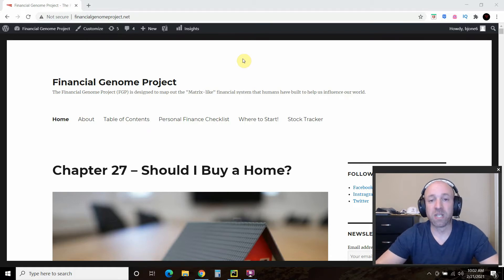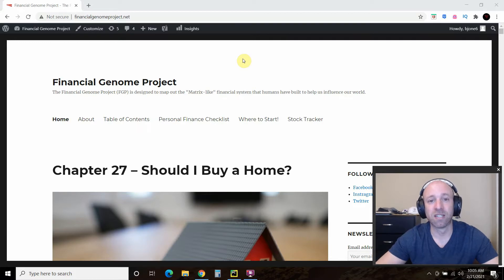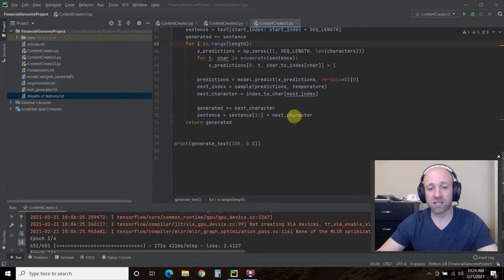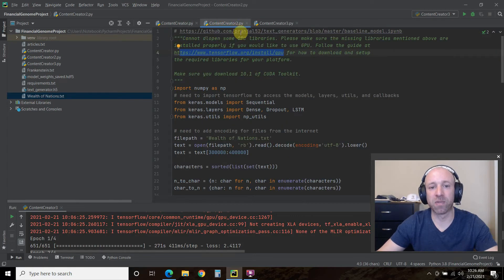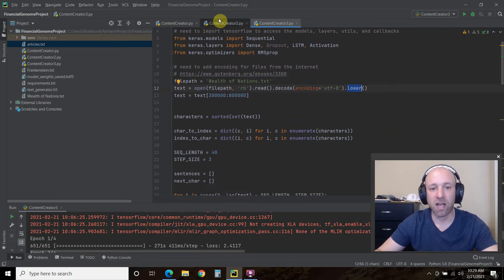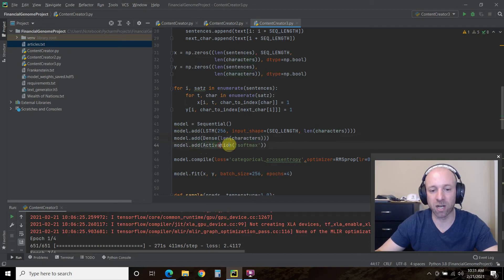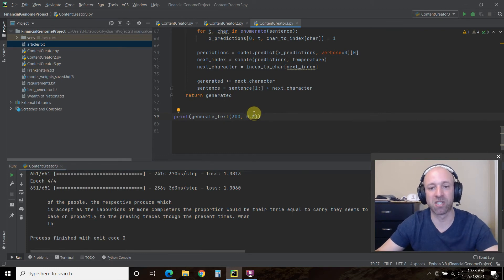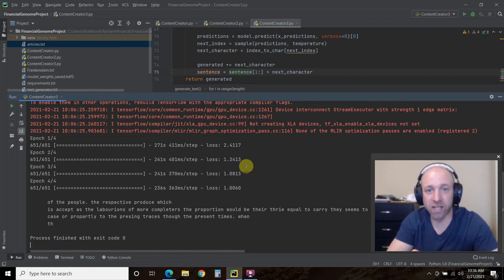Using Python Machine Learning to Write Blog Posts |#128 (Machine Learning #3)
This is part 1 of me trying to use python and machine learning to create an automated economics article writer.

and I stopped posting on it in January 2020 because I didn't enjoy the writing process. I decided to look into machine learning to see if I can create a model that can write economics articles for site.

Remember to pip install tensorflow and keras and then go to download the CUDA Toolkit and the then register with NVIDIA to download the cuDNN SDK.

Github - @bjone6
Clubhouse - @bjone6